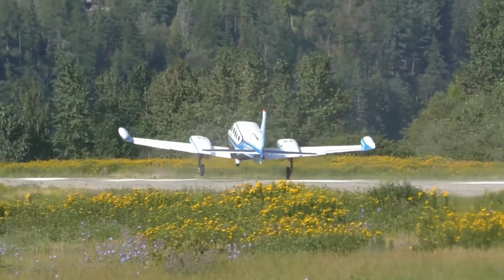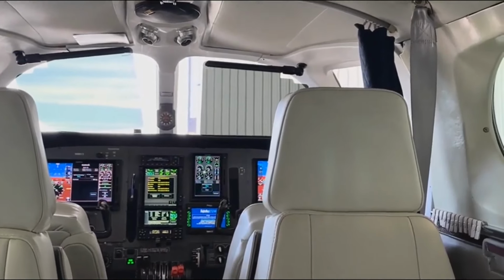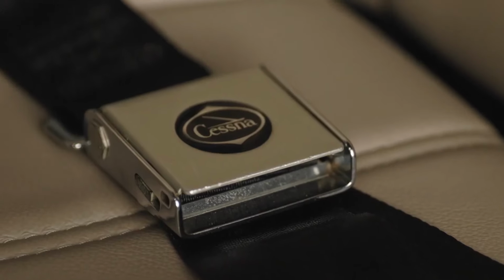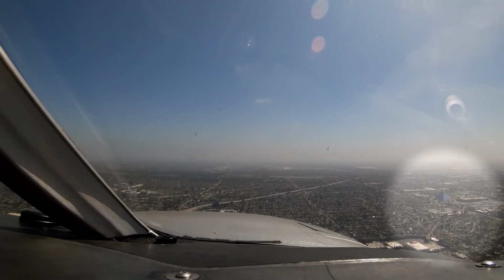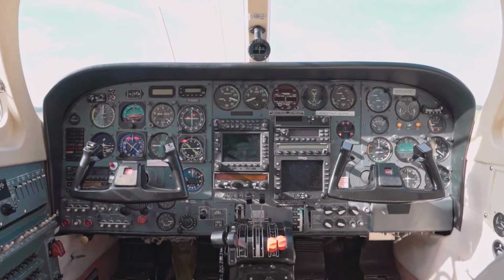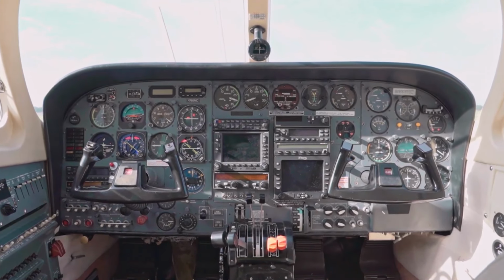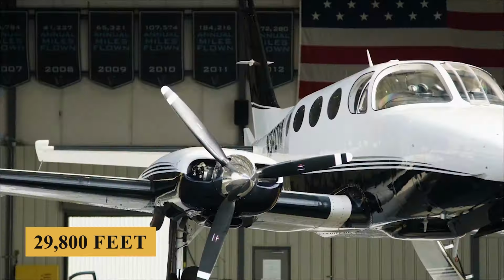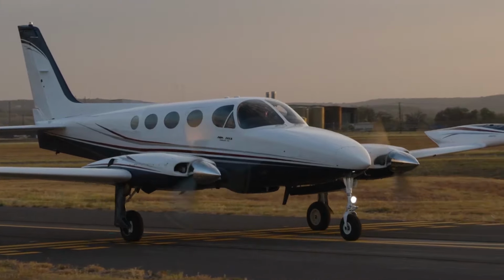Inside The $300,000 Cessna 340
Inside The $300,000 Cessna 340 Plane

This is the Cessna 340, a flexible and capable airplane that meets the business mission well and can do double duty as a family airplane. Owners looking to step-up from a high-performance single will inevitably make a pass or two through the Cessna 340 classified section.
When the Cessna 340 was first introduced in the early 1970s, its price was approximately $200,000, but today the average price for a used Cessna 340 ranges from $200,000 to $300,000, and while the annual fixed cost is estimated at $20,000 to $30,000, the average hourly operating cost is estimated at $300 to $400.
Here is everything you need to know about the Cessna 340.

TIMESTAMPS
0:00 - Intro
1:21 - Cabin
4:00- Cockpit
8:31 - Performance
11:05 - Prices
11:41 - Outro